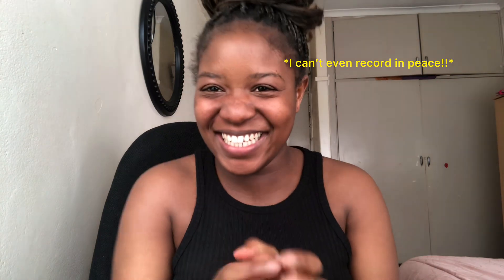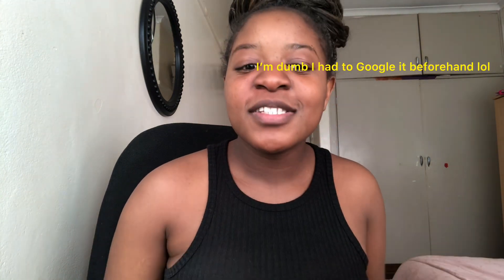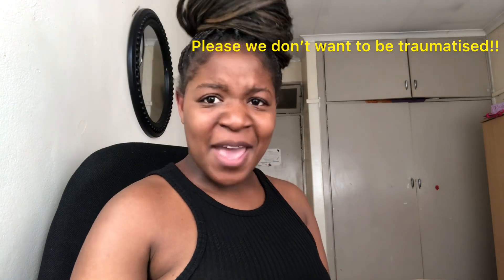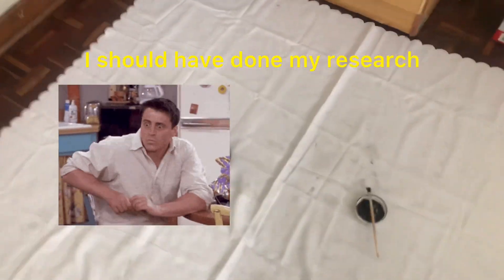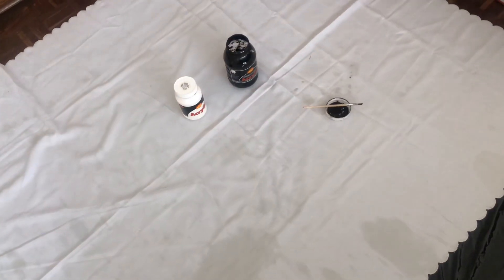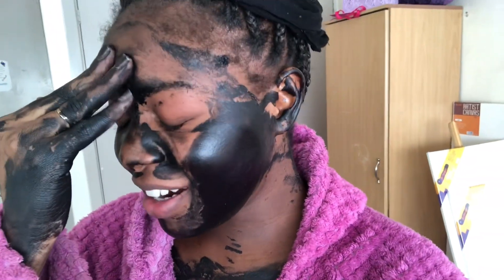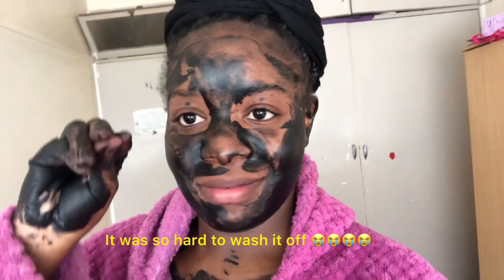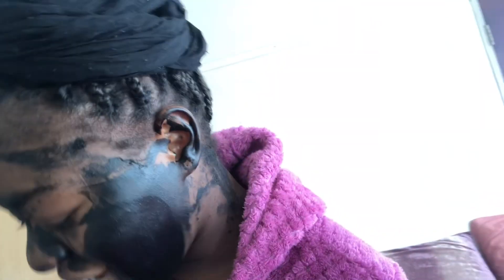Trying out Body printing for the first time. Sunday Art vlog with Alena✨